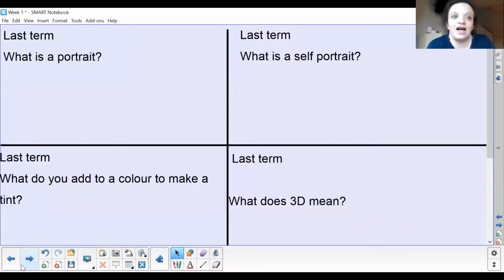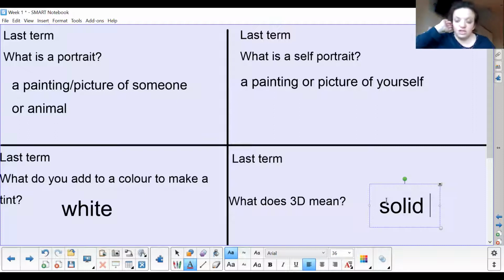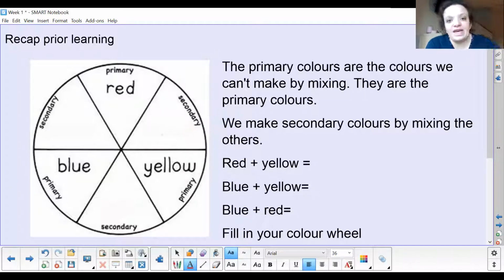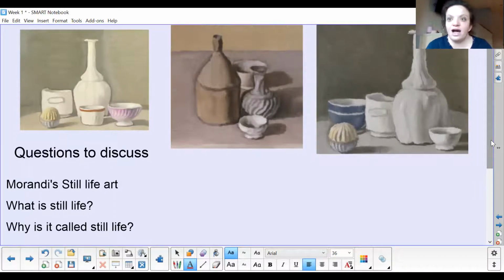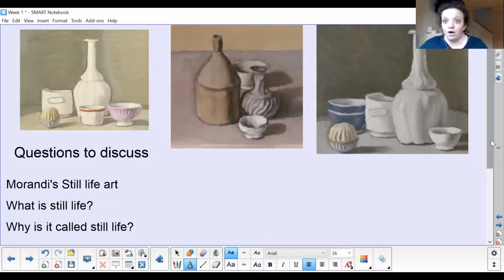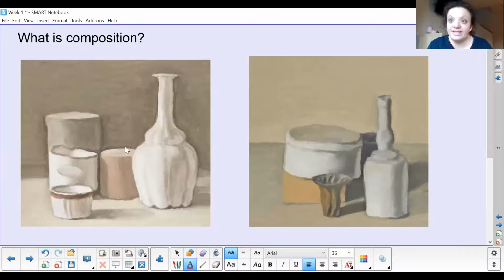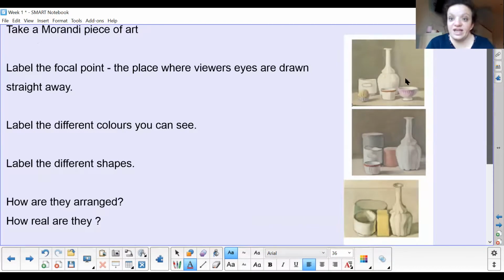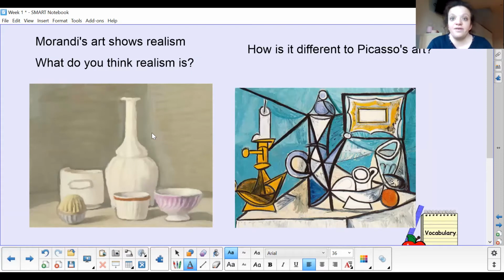Year 2 Art lesson 7 1 21